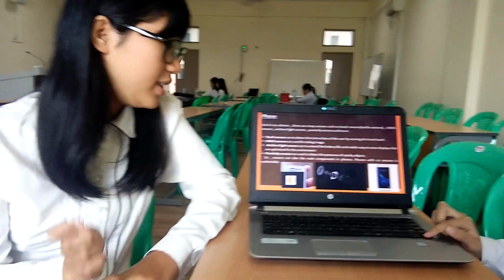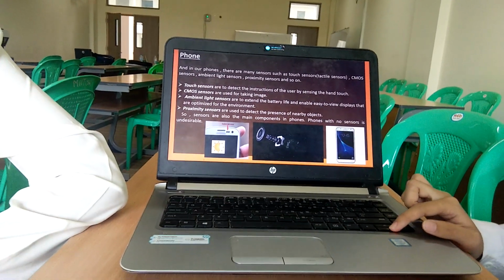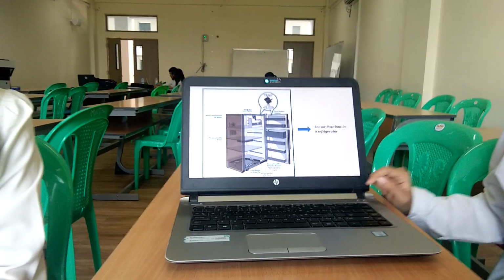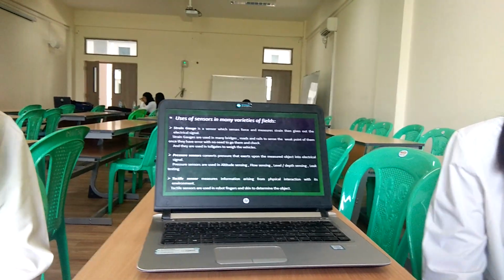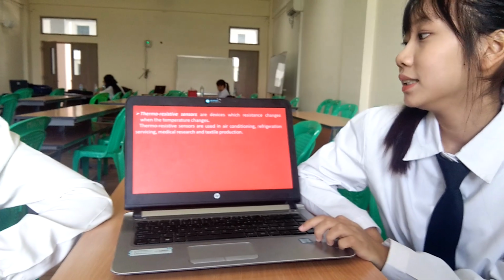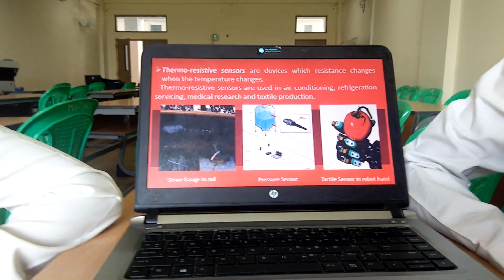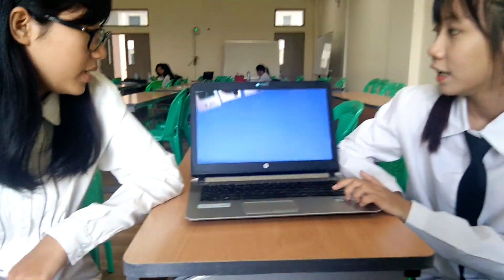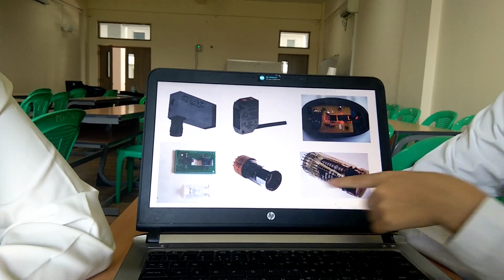Why Sensors as Course! by my students Ma Wint War Phoo and Nway Su Paing -Part I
Why Sensors as Course! by my students Ma Wint War Phoo and Nway Su Paing. This has been uploaded with their consent.